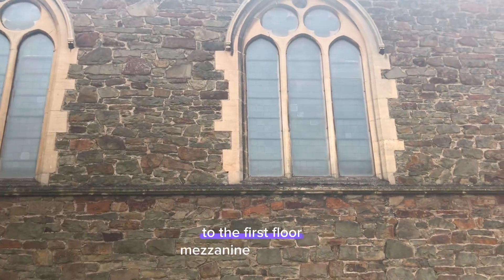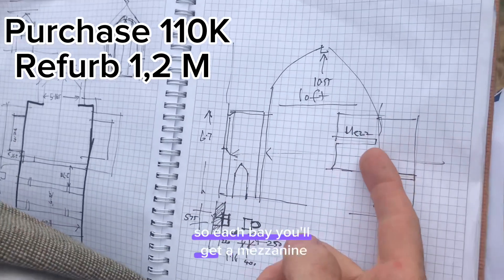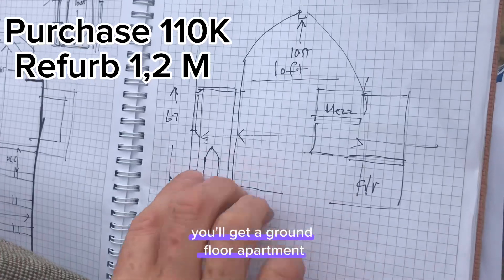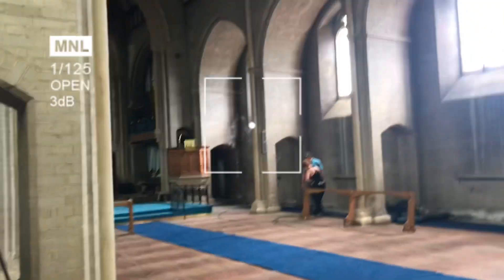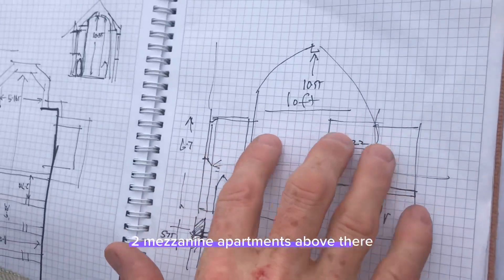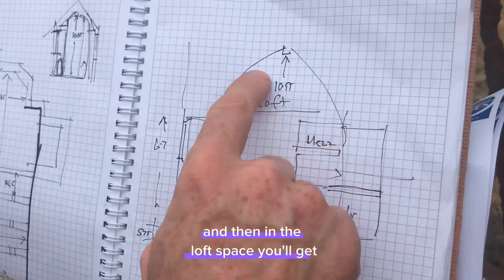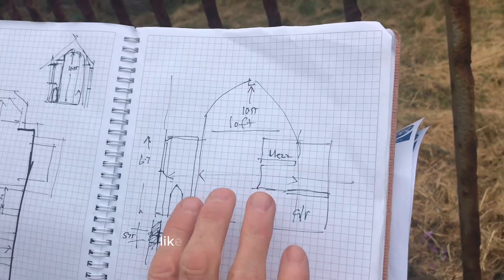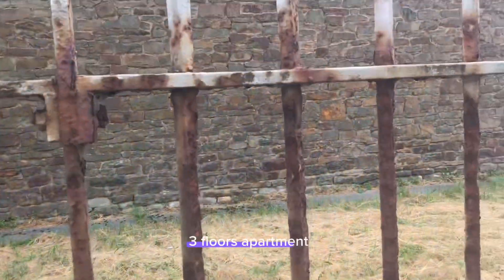CHURCH CONVERSION : how to profit £700 K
With architect we walk through the church offer and measure if project is profitable